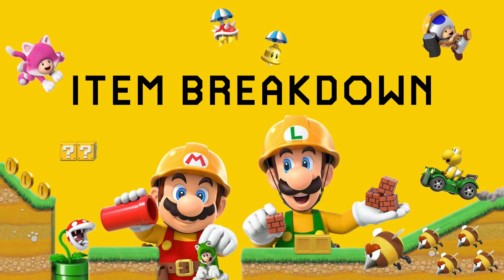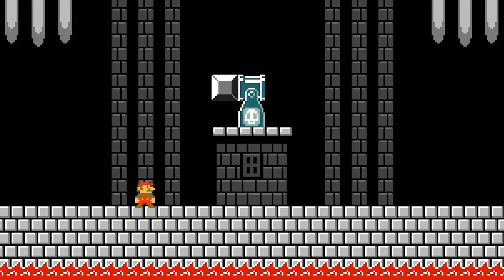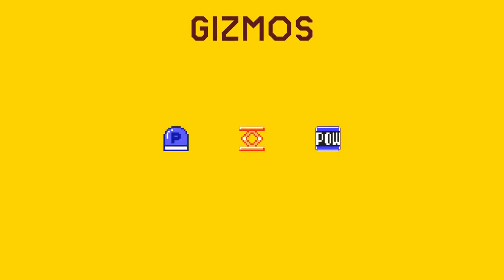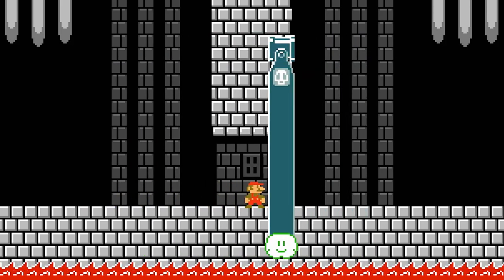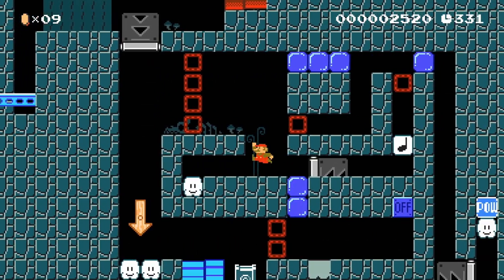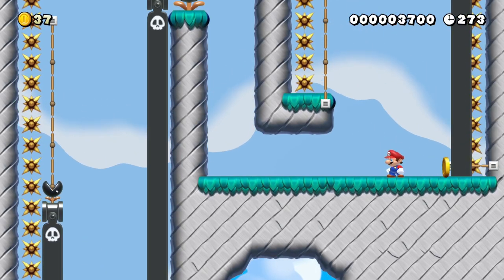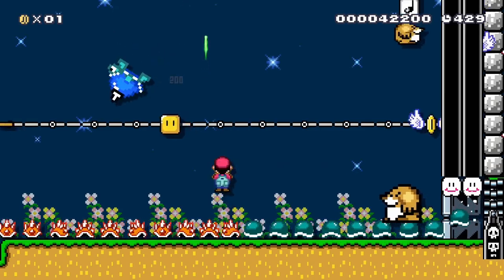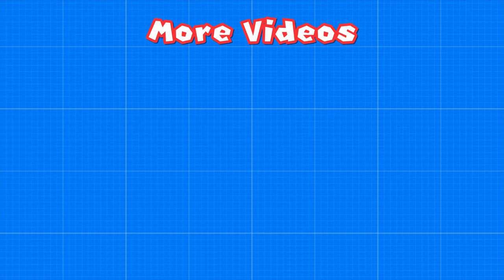How to use the Bill Blaster in Mario Maker 2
How to use the Bill Blaster or Bill Launcher in Super Mario Maker 2. Item Breakdown is a series where I take every single item in the Mario Maker 2 Editor, analyse its properties, and give ideas on how to use it in your levels.

Consider becoming a YouTube Member or Patron to support the creation of this weekly series, as well as other videos on this channel!

Learn how to use the Bill Blaster / Bill Launcher in Super Mario Maker 2! Creative traditional levels, perplexing puzzles, Mario Maker Machinery and more!

Also make sure to check out my level design guides to learn how to make better Super Mario Maker 2 levels!

The rest of the music is from the SMM2 OST by Nintendo.